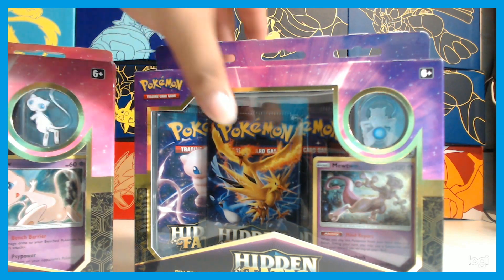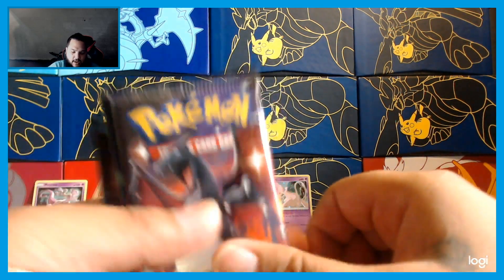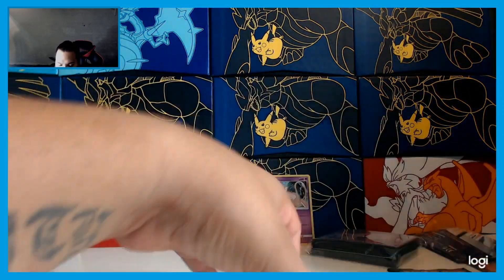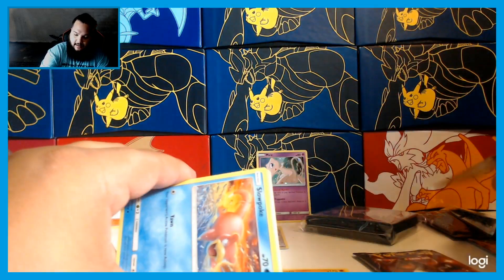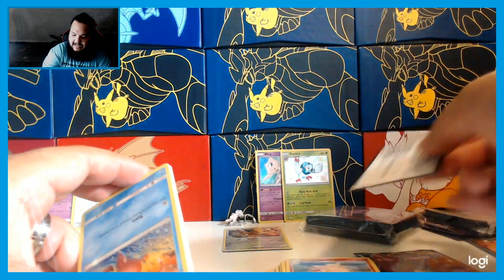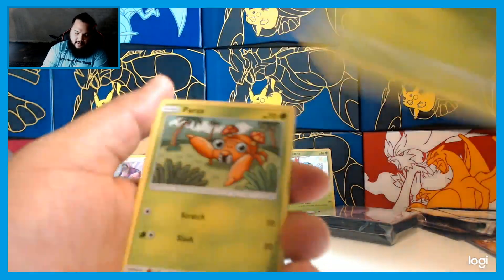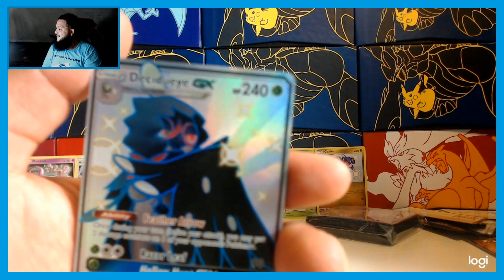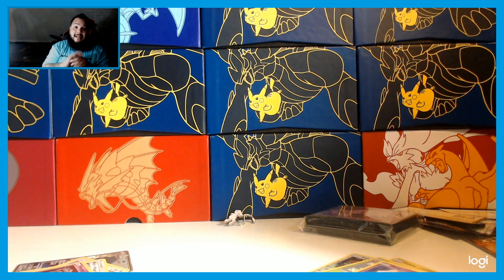EARLY ACCESS!!POKEMON HIDDEN FATES GIVEAWAY!!!!!!!Shinny Charizard Pull???